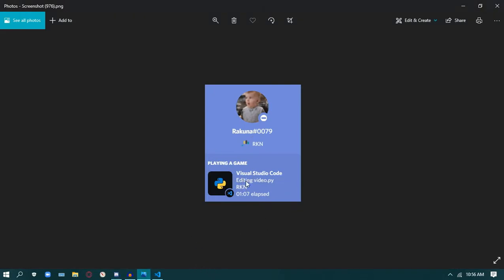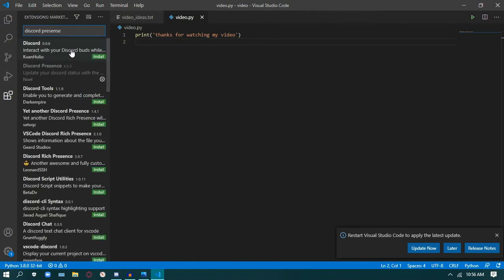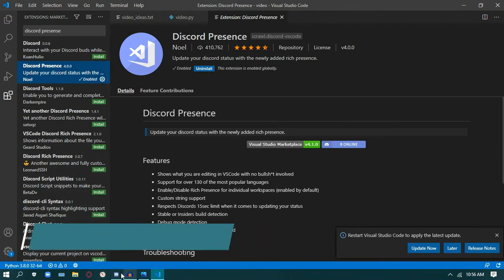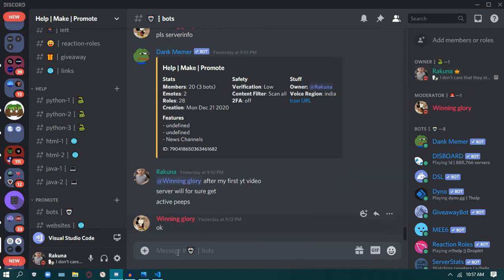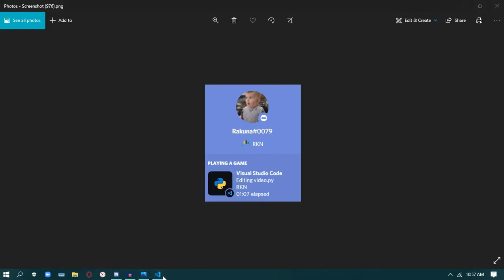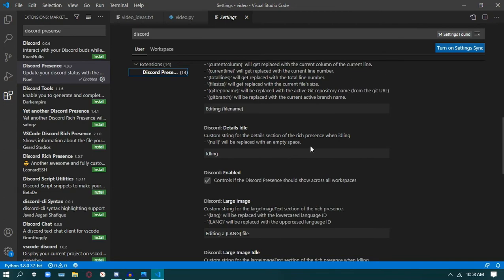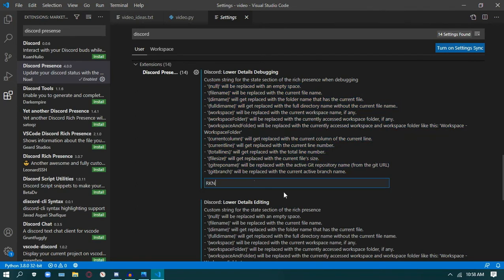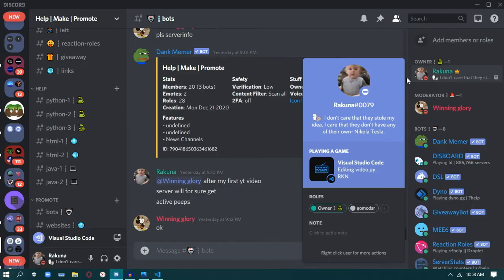How to get vscode discord rich presence (in 2mins) | Code with RKN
How to get vscode discord rich presence | In just 2mins
In my discord server you can get help you can help others you can promote your creations
(my server is not so active yet  ;-; )